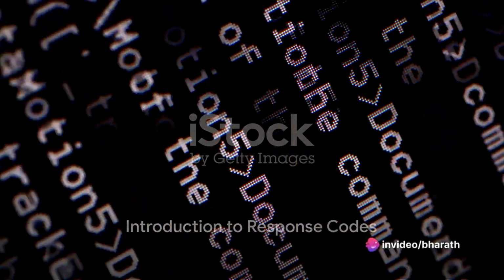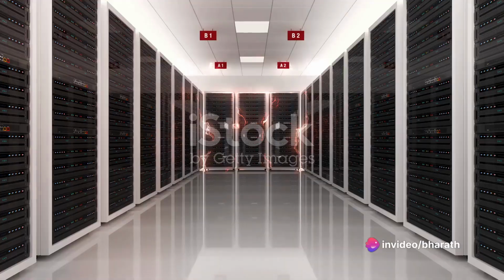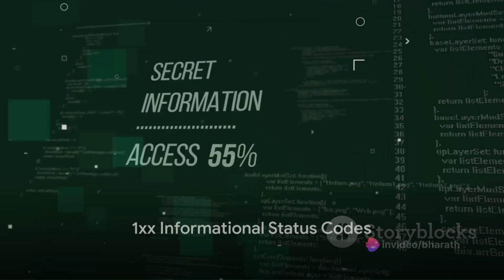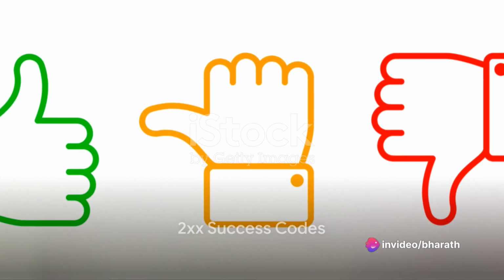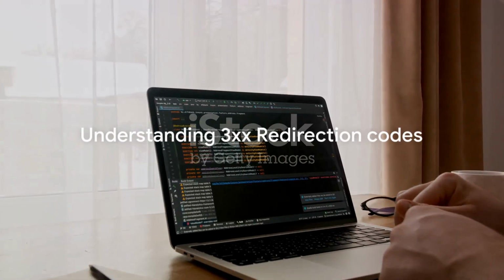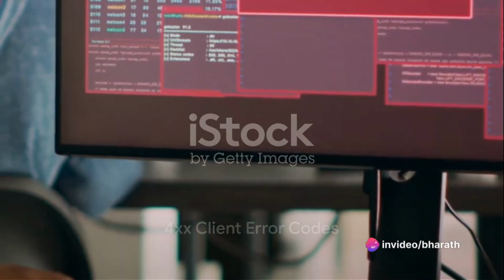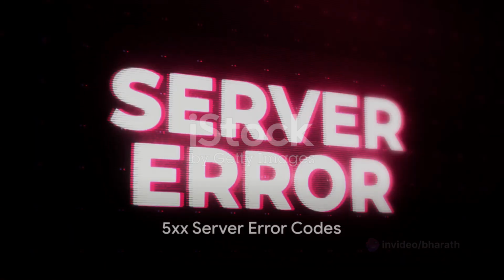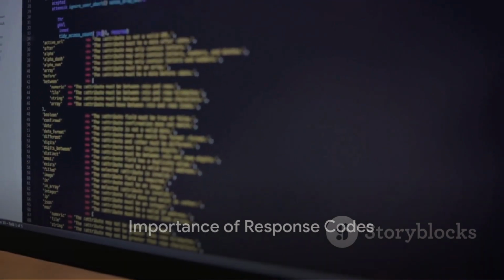Decoding Response Codes: The Language of the Web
In this enlightening video, we delve into the world of web technology and uncover the significance and significance of response codes. Have you ever wondered what those numeric status codes from web servers actually mean? Well, wonder no more! Join us as we demystify the mystery behind these codes and shed light on their importance in the realm of the internet.

From the commonly encountered 404 error to the less familiar 503 service unavailable, we decipher each code and explain its implications. Gain a deeper understanding of how web servers communicate with browsers and how these codes play a crucial role in shaping your online experiences.

Whether you're a web developer, an avid internet user, or simply curious about the inner workings of the web, this video is a must-watch. Expand your knowledge and enhance your browsing experience by learning about response codes.

Together, let's demystify response codes and unlock the secrets of web technology!

OUTLINE:

00:00:00 Introduction to Response Codes
00:00:39 1xx Informational Status Codes
00:00:59 2xx Success Codes
00:01:17 3xx Redirection Codes
00:01:36 4xx Client Error Codes
00:01:57 5xx Server Error Codes
00:02:15 Importance of Response Codes